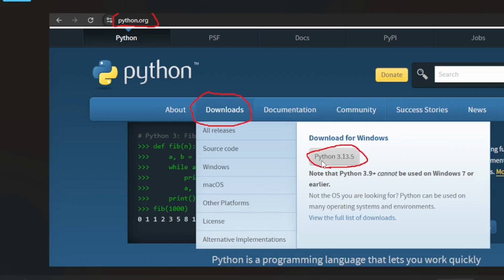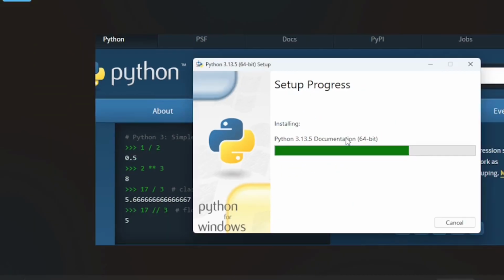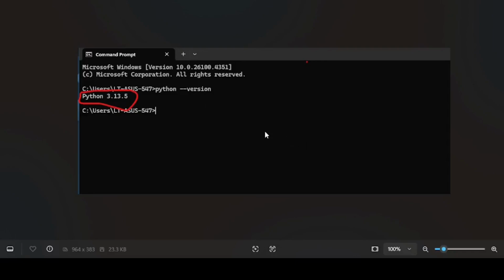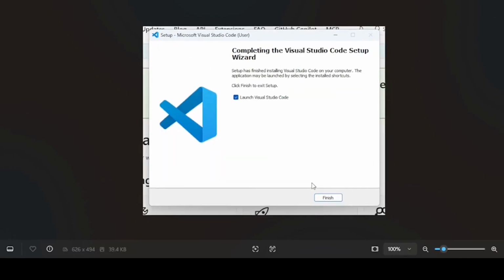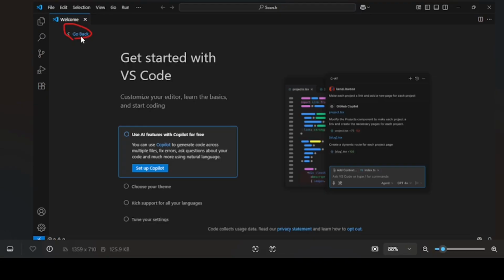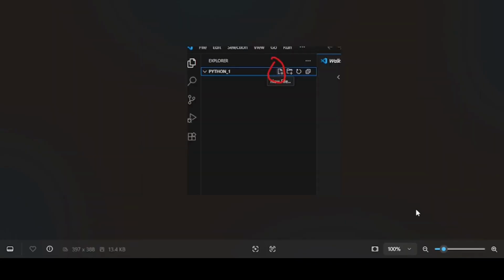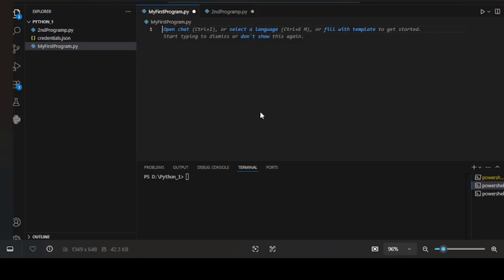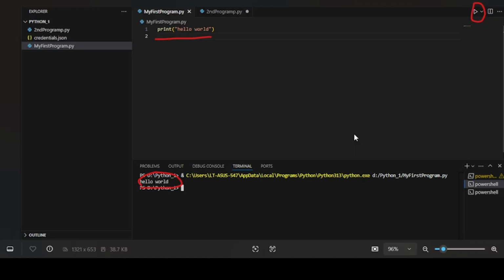Install Python in 5 Minutes & Start Coding Instantly!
Want to start coding in Python fast? In this quick tutorial, learn how to install Python in less than 5 minutes and get your first lines of code running. Follow these simple steps to set up Python and begin coding right away. Perfect for beginners and anyone eager to jump into programming with zero hassle. Ready to code? Watch now and start your Python journey today!